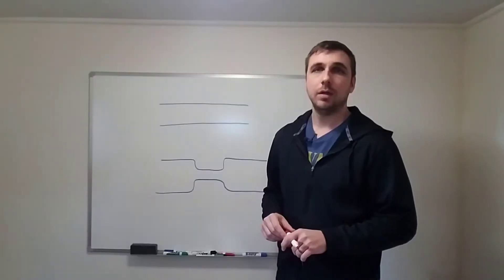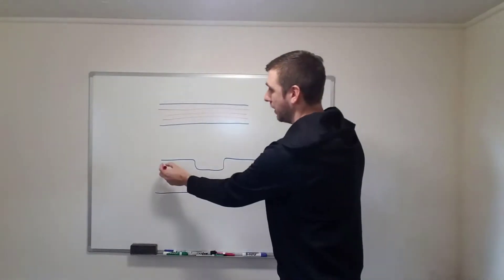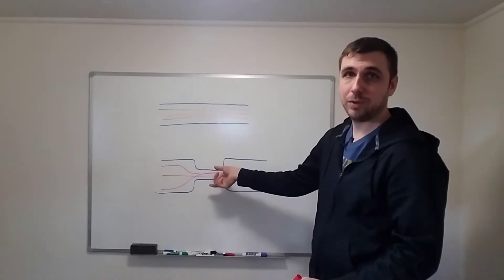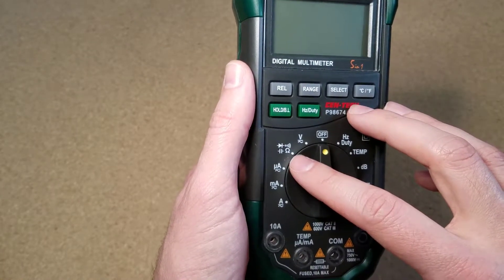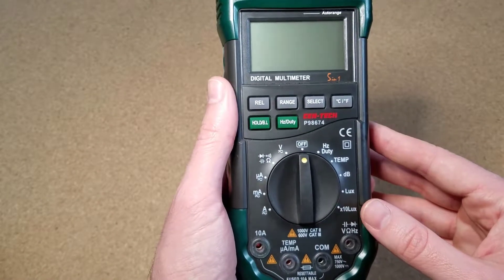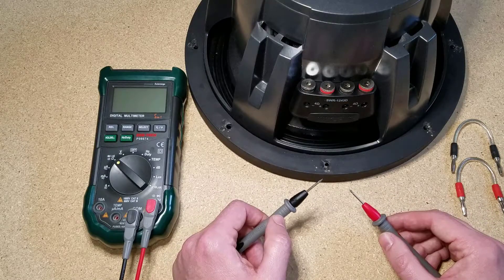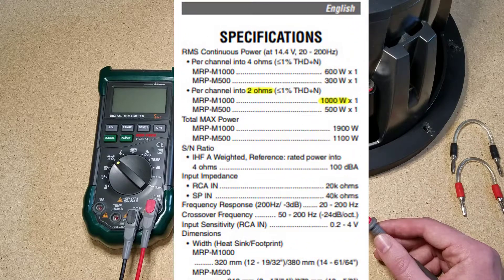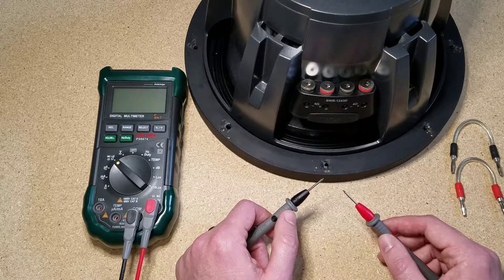How to Measure Resistance and Continuity with a Multimeter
For more in depth explanations on how to use a digital multimeter, check out the blog post:

For in-depth explanations on series and parallel circuits and subwoofer wiring, check out this blog post:

Check out the other videos in this series to learn How to Measure DC Voltage with a Multimeter and How to Measure DC Current with a Multimeter:

In this video, I walk you through, step by step, how to set up your digital multimeter to measure resistance and test for continuity, how to connect your meter to a circuit to get a measurement, and I show you specific examples of how you can put this skill to use.

I give examples using an auto ranging meter and a manual ranging meter so no matter which type or meter you have, you can still follow along.